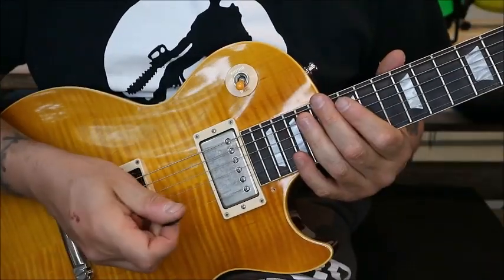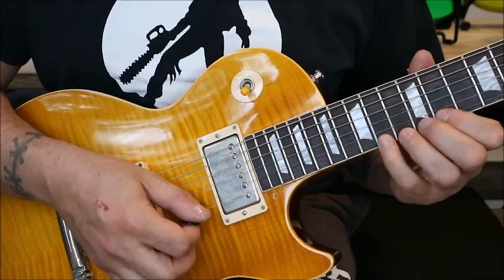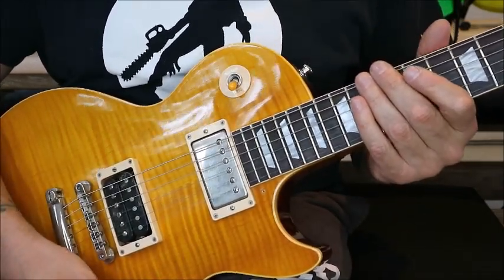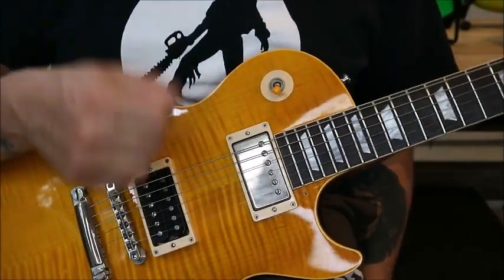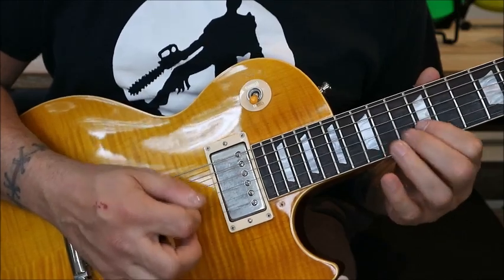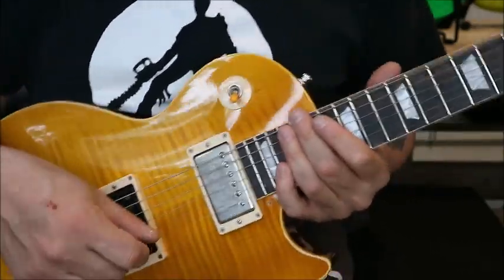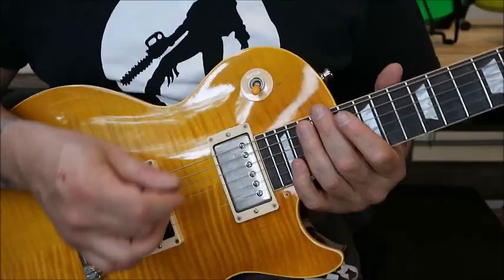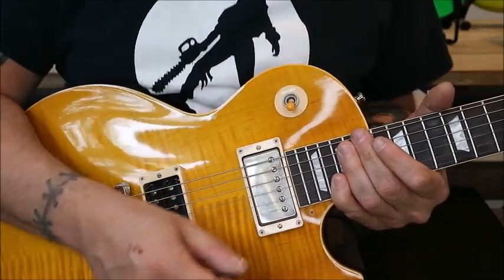The Gary Moore "staple"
Gary Moore invented this little mad trick, and many have copied it. I won't name names...Bwaaaaa! In C Maj7